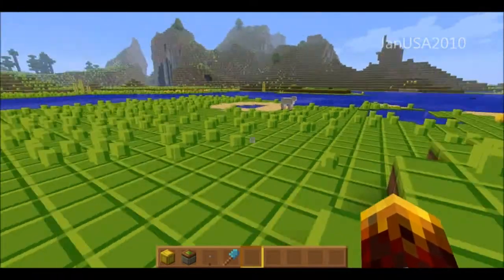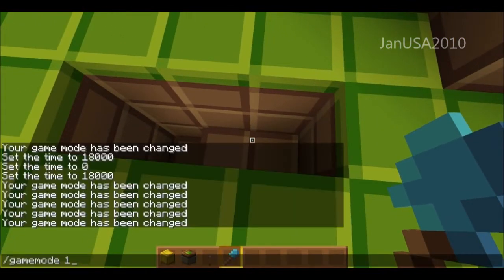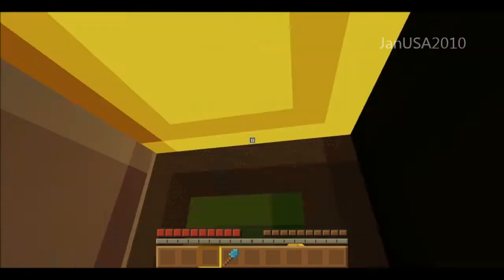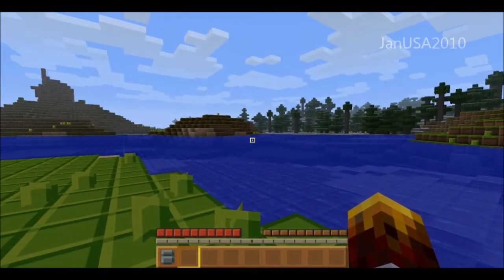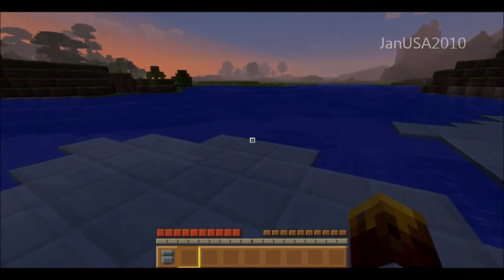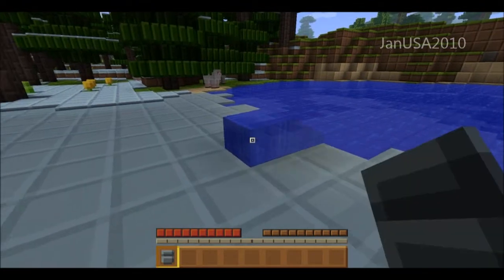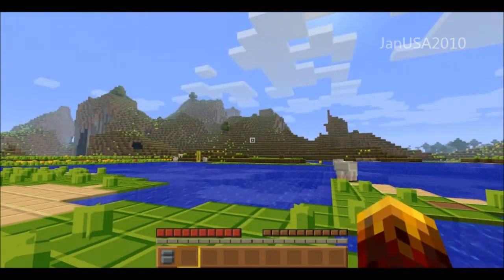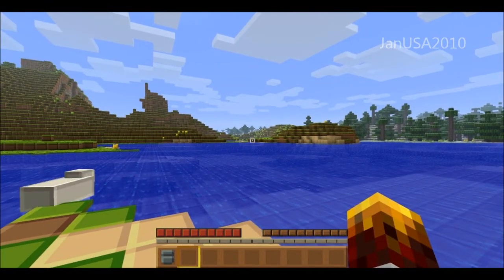Almost cheating! Exploiting glitches in MineCraft 1.3.2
Moar diamonds. Moar gold.
Stay underwater forever. Hunt your enemies without them noticing.

All glitches are tested in MineCraft 1.3.2. They may work on a later version. Just check!